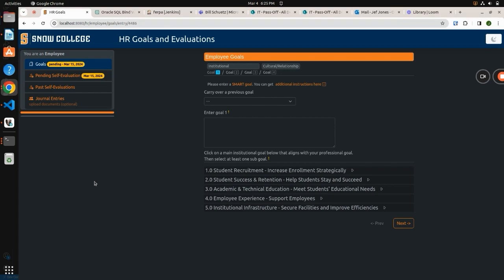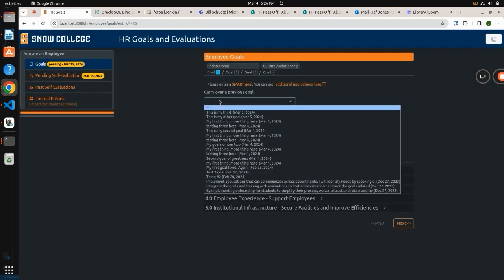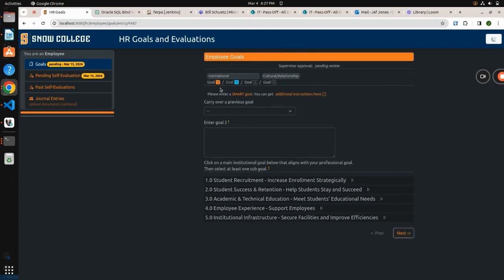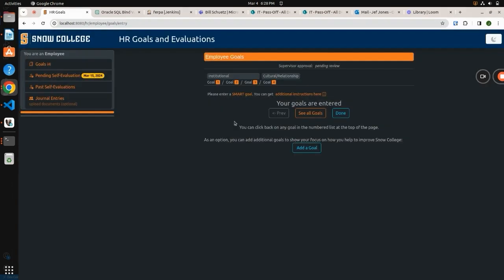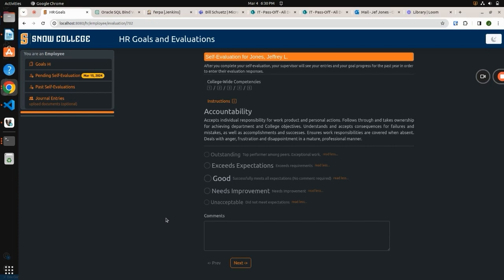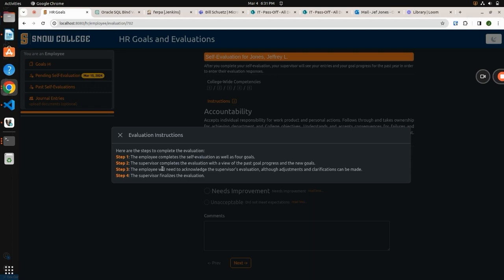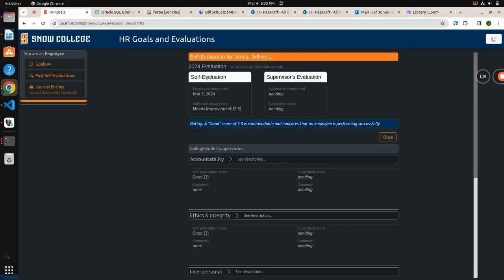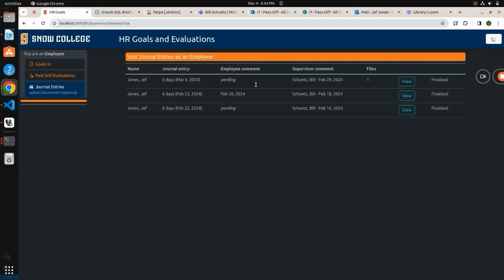Hr Goals Evaluation - Employee demo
This application serves the purpose of an easy flow of goal entry and evaluations between a college employee and their supervisor. This serves specific differences between college staff and the specific needs of the faculty annual review processes. Yet the data flows into the same system for the review by the administration.

A unique feature is that the administration can define the main goals and sub goals which can then be required as a choice of three goals for each employee. The administration can then analyze the goals to consider duplicate efforts or conflicting efforts.

The goals can be marked with progress notes and percentages throughout the year. There are also employee/supervisor reviews which can be recorded along with documentation to show evidence of accomplishments as well as discipline.